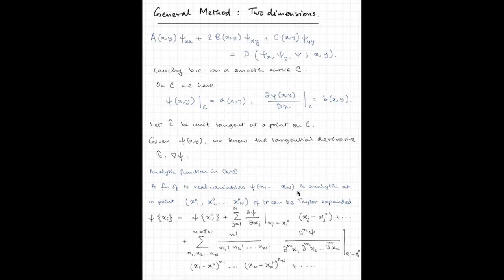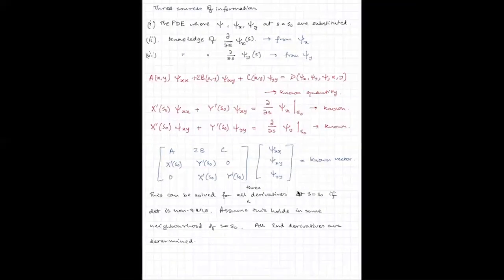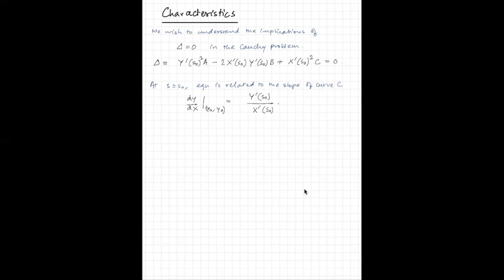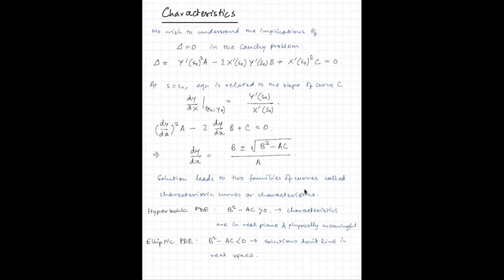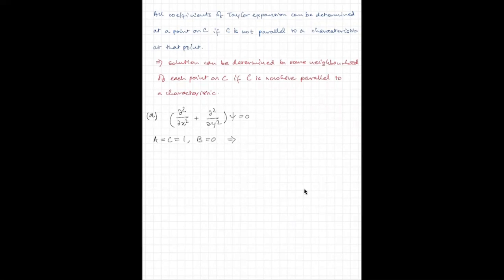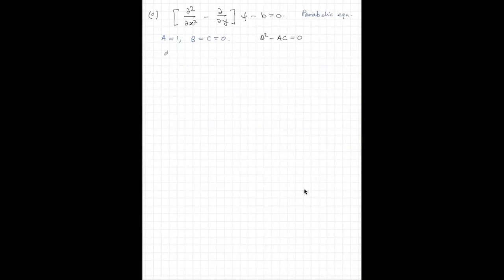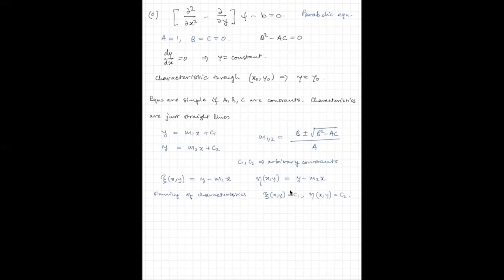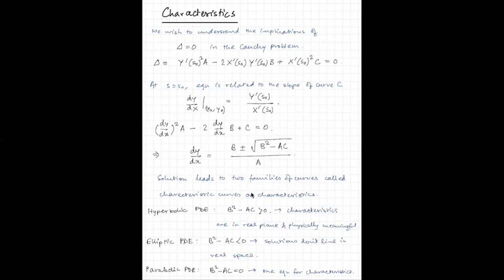Lecture 26: PDEs in 2d - Characteristics.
Characteristic curves for PDEs in 2 dimensions.